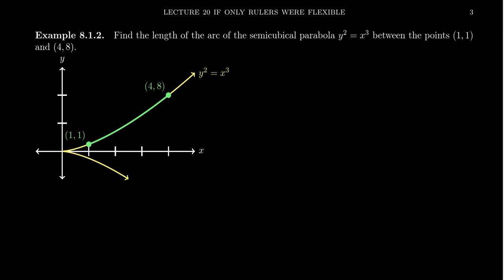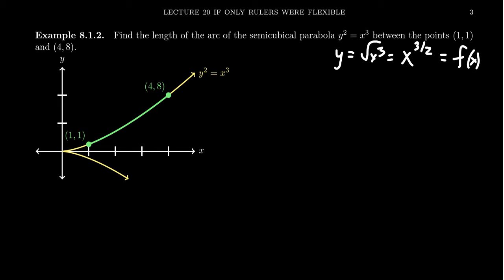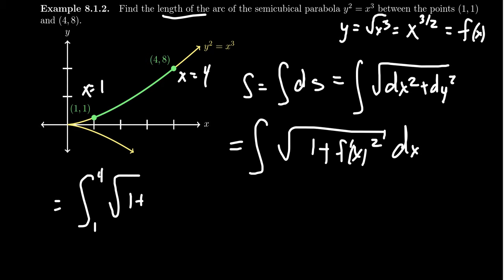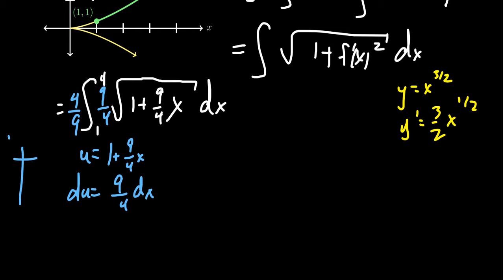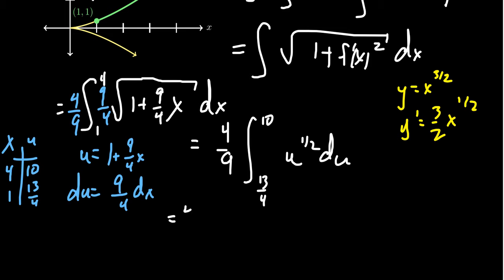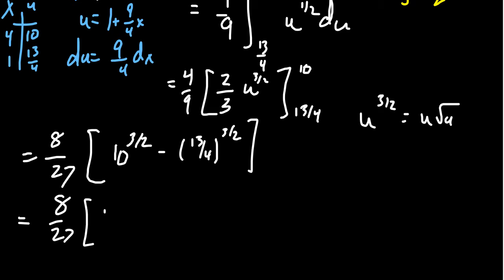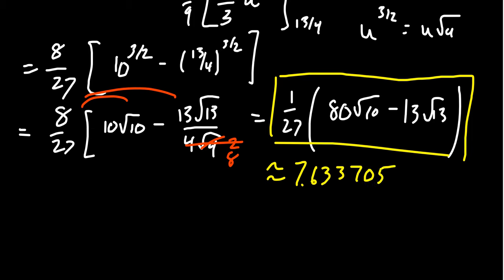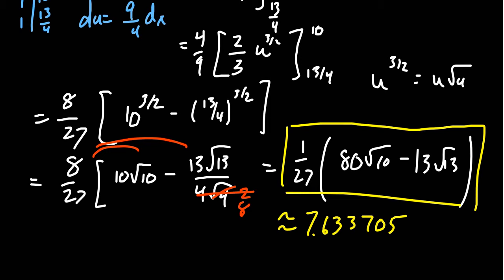Arc Length of a Semicubal Parabola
In this video, we compute the arc length of a semicubal parabola using a linear substitution.

This is lecture 20 (part 2/4) of the lecture series offered by Dr. Andrew Misseldine for the course Math 1220 - Calculus II at Southern Utah University. A transcript of this lecture can be found at Dr. Misseldine's website or through his Google Drive